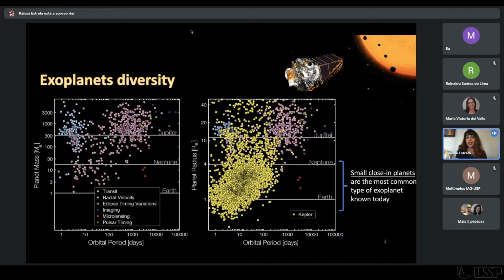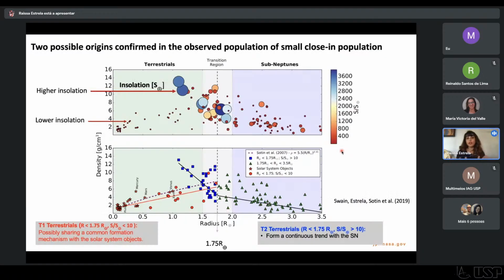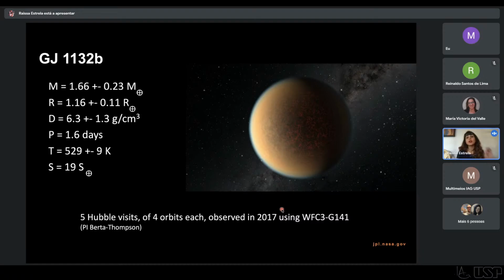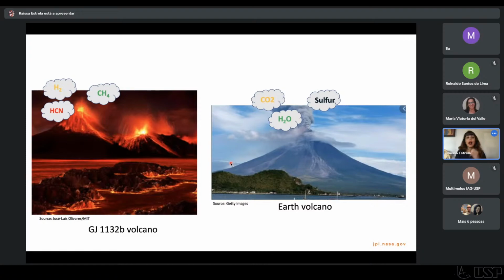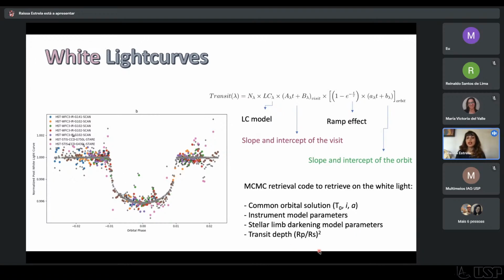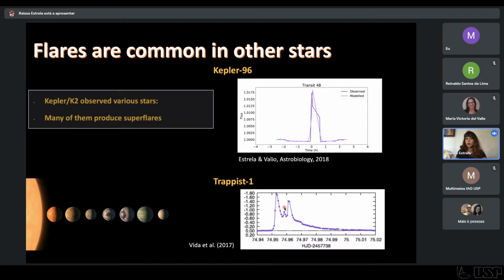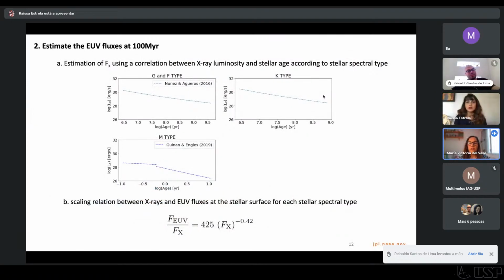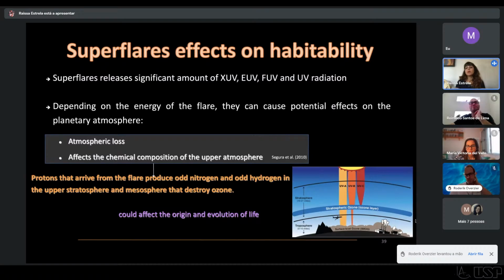Atmospheric Evolution and Habitability of Small Planets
Dr. Raissa Estrela - NASA Jet Propulsion Laboratory
14:00 (UTC-3)

Most of the small exoplanets detected have a size that is unusual in our Solar System (SS). They also seem to have an evolution that in some cases might differ from that of the terrestrial planets in our SS. Evidence of that is seen in the observational detection of a localized reduction in the small planet occurrence rate, sometimes termed a 'gap'. This gap appears to define a transition region in which sub-Neptune planets are believed to have lost their primordial H/He envelope. These small planets could have developed a secondary atmosphere and should attract attention in the next years. Here we investigate the evolution of the atmosphere of observed small close-in planets by looking into the relationships between their radius, insolation, and density, and by tracking the evolution of their envelope due to photoevaporation. We also show that secondary atmospheres in small exoplanets can be detected using haze. Although the presence of a secondary atmosphere can be one of the key factors for the habitability of terrestrial planets, we also explore other factors can also have a major influence, such as the activity of the host star.

Raissa Estrela is a NASA Postdoctoral Fellow at the Jet Propulsion Laboratory in Pasadena, California. She graduated in Physics at the Universidade Federal do Rio Grande do Norte in 2014. In 2017, Raissa obtained her M.Sc. in Sciences and Geospace Applications from the Universidade Presbiteriana Mackenzie, and a PhD at the same institution in 2020. Her research focuses on the characterization of exoplanets atmospheres and on the effects of stellar activity in the atmospheric evolution of exoplanets.